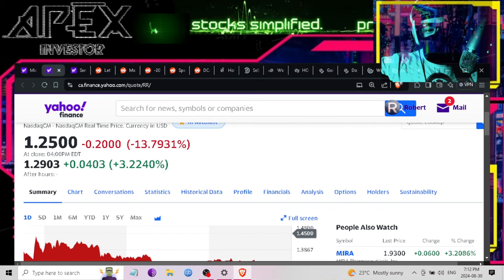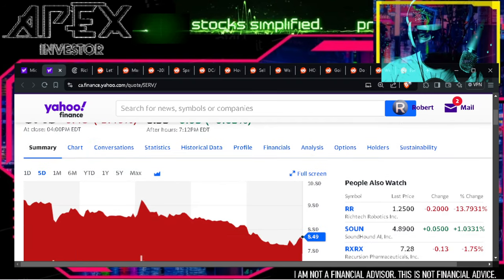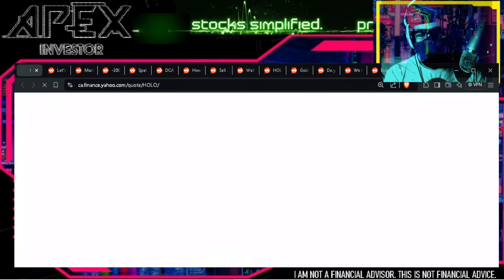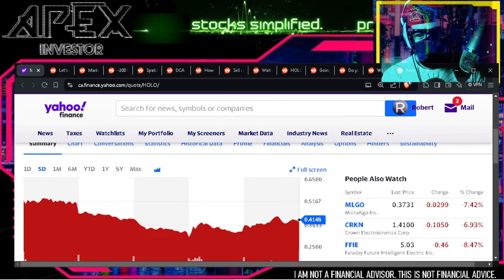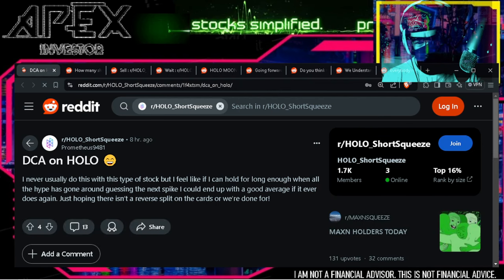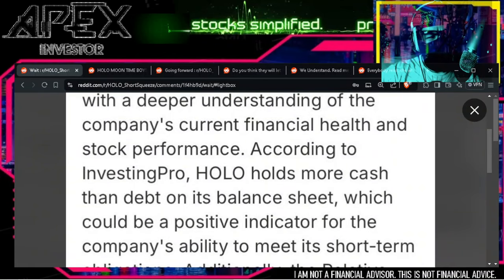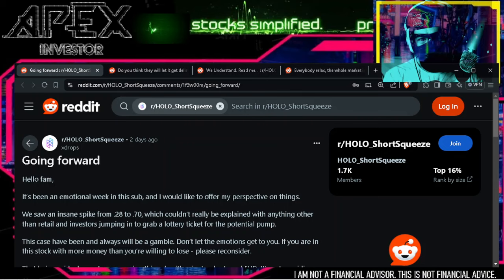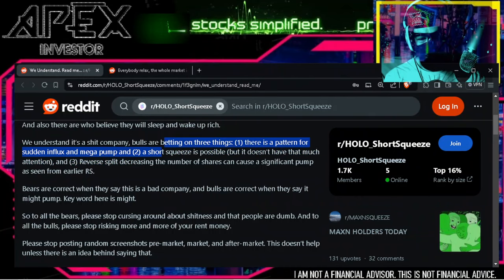HOLO stock: 3 potential scenarios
0:00 Intro
22:14 3 Scenarios